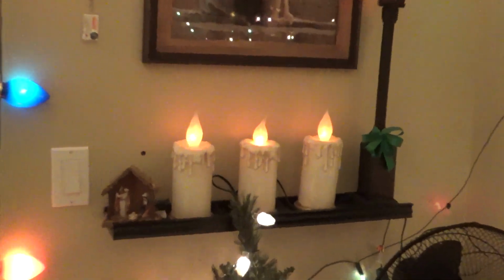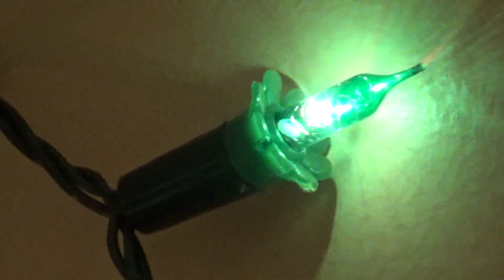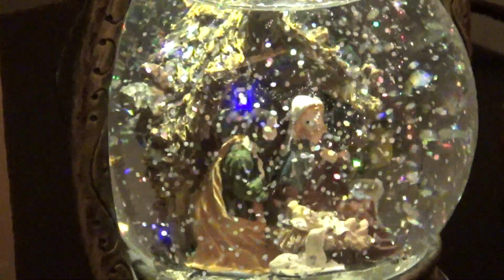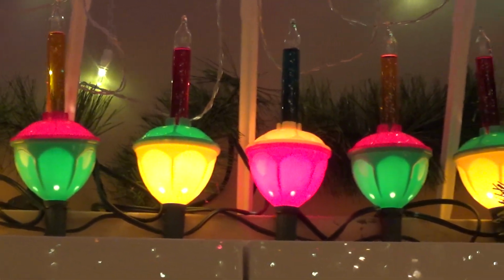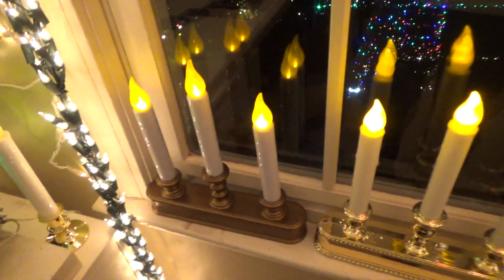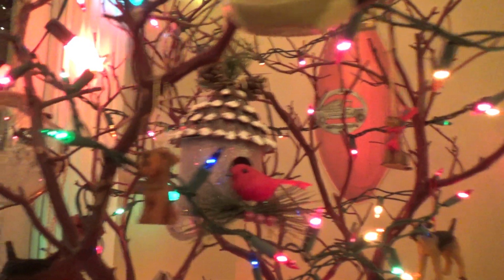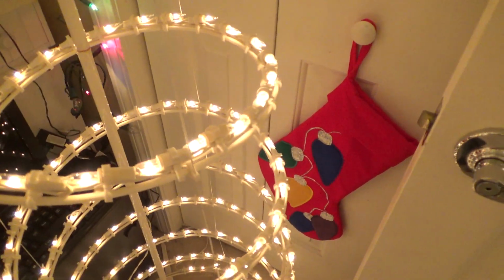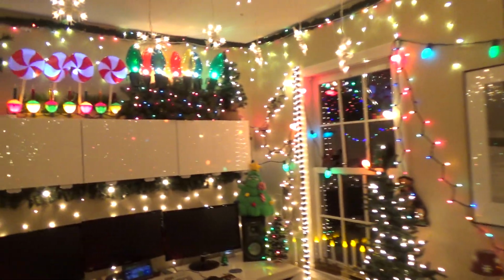Christmas Lights in the Computer Room | Christmas 2019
The Christmas lights and decorations in the computer room for Christmas 2019..